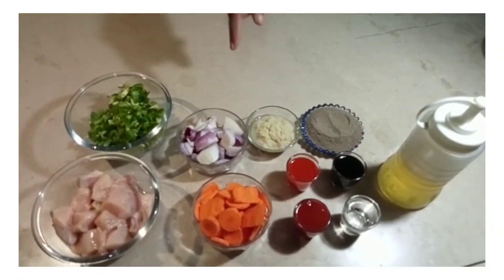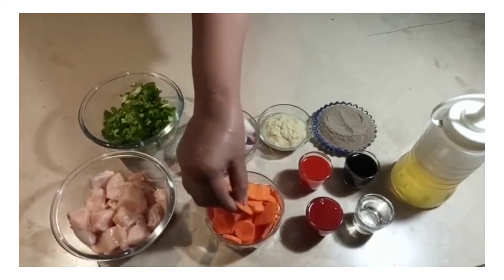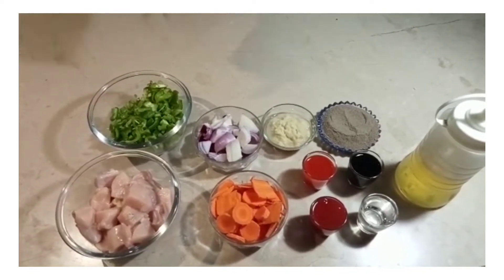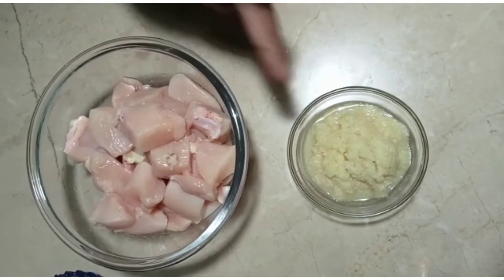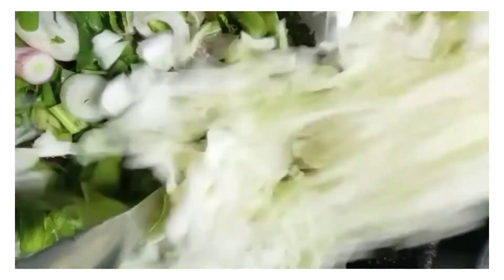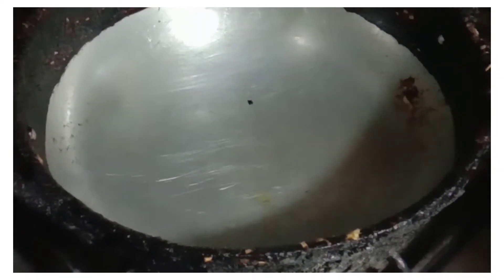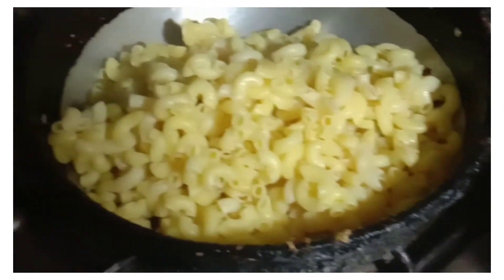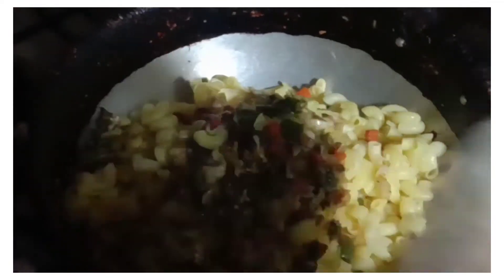How to make Macroni